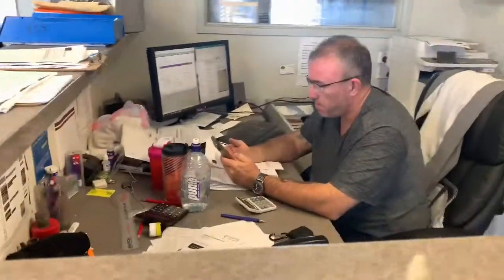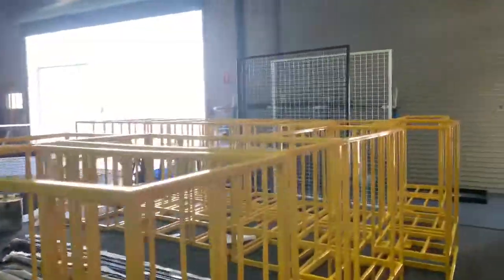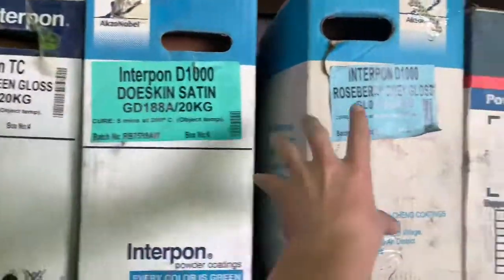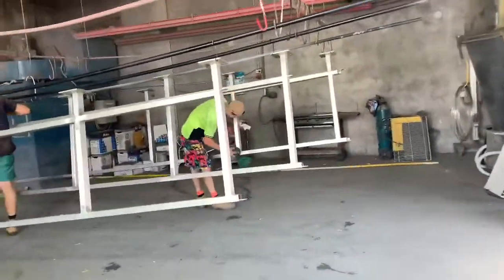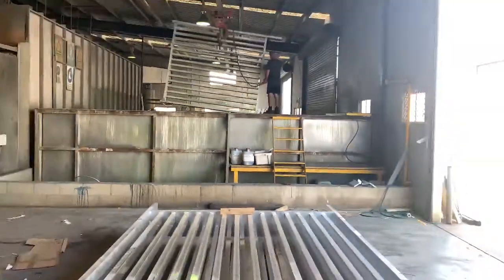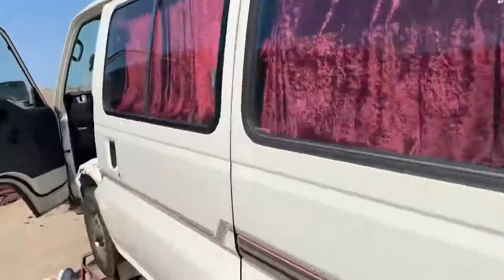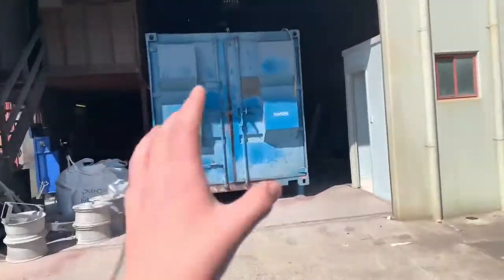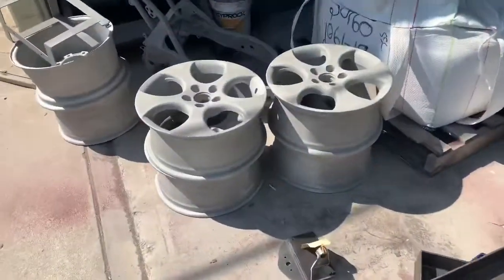Day in a life of being a powder coater